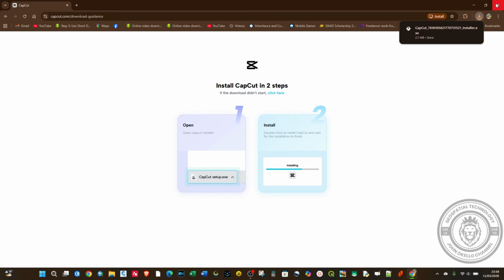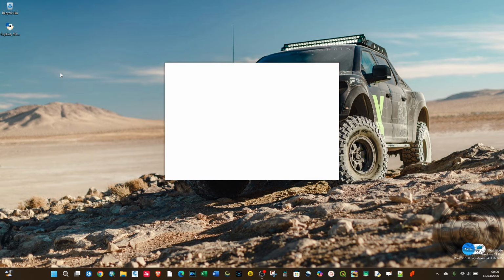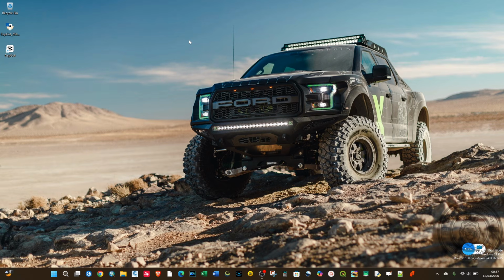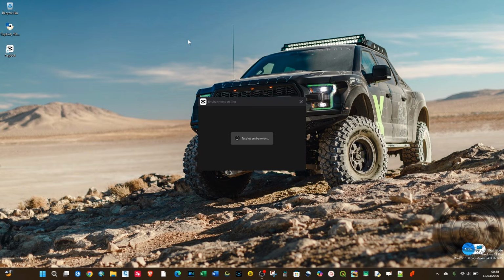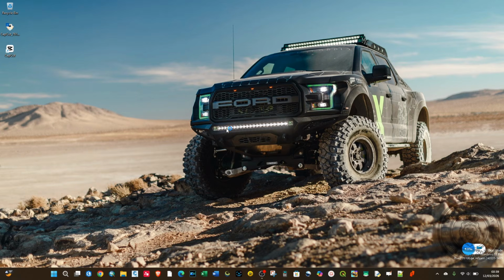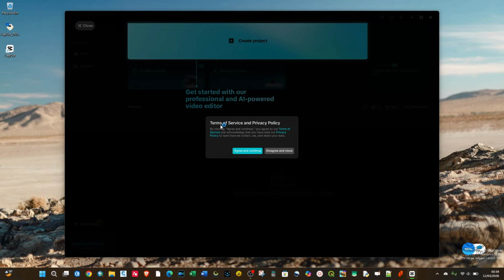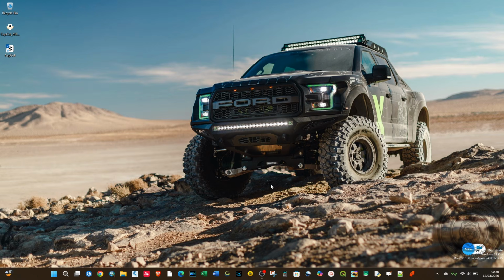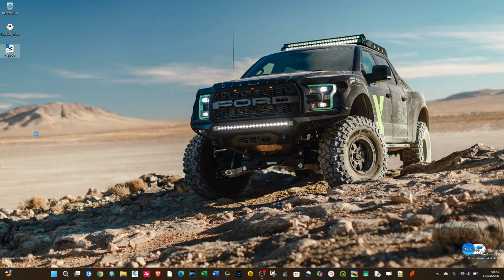Download CapCut PC NOW | Complete Setup for Windows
In this tutorial, you will learn how to download and install CapCut Video Editor on Windows PC. CapCut is one of the best free video editing software used by many creators for editing YouTube videos, TikTok videos, and social media content.

This guide will show you the complete step-by-step process to download CapCut for PC and install it on Windows 11, Windows 10, and Windows 7 easily.

After watching this video, you will be able to install CapCut on your computer and start editing videos professionally.

✅ In this video you will learn:
• How to download CapCut for PC
• How to install CapCut on Windows 11
• How to install CapCut on Windows 10
• How to install CapCut on Windows 7
• How to open and start using CapCut video editor

CapCut is a powerful free video editing software that allows you to create high-quality videos with effects, transitions, and professional tools.